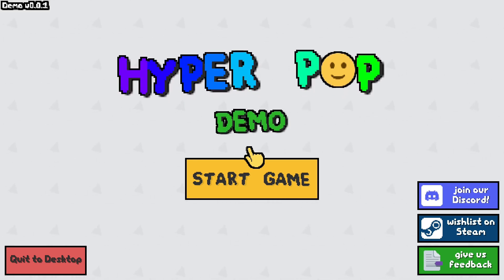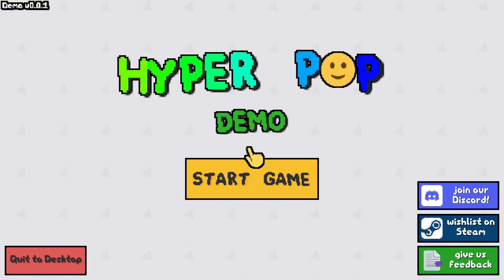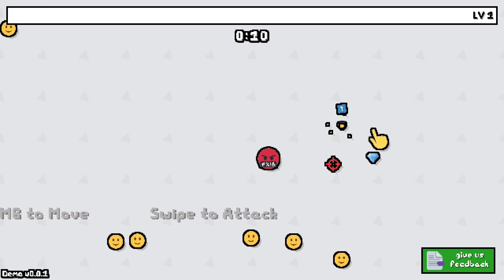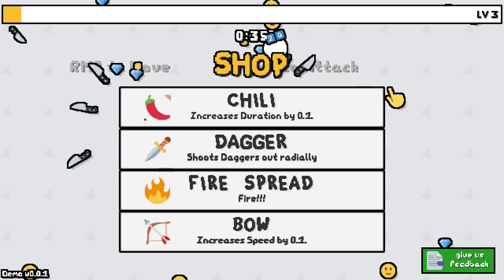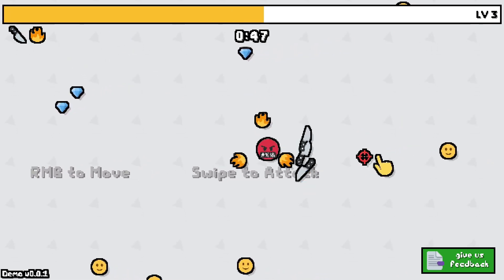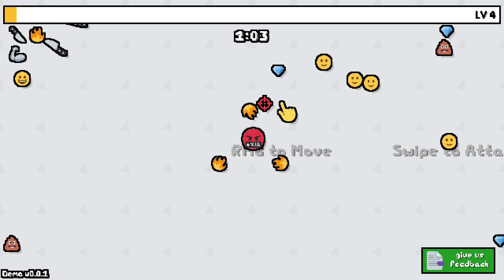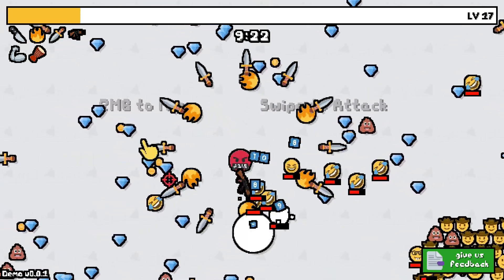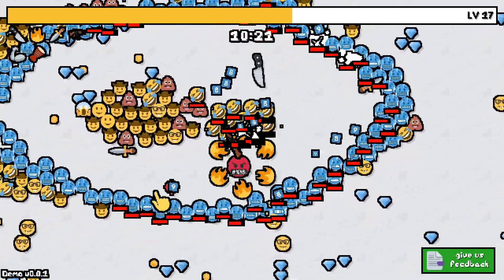Emoji Survivors | Hyper Pop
When a game gets described as Vampire Survivors meets Cookie Clicker, you have to check it out.